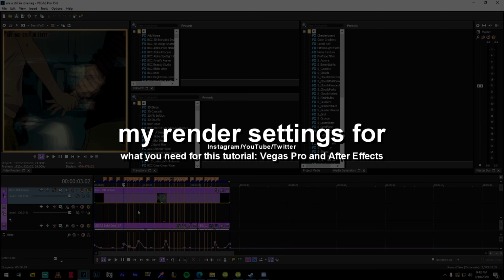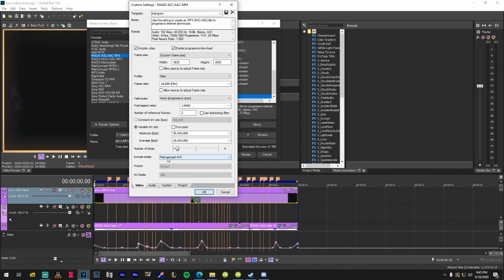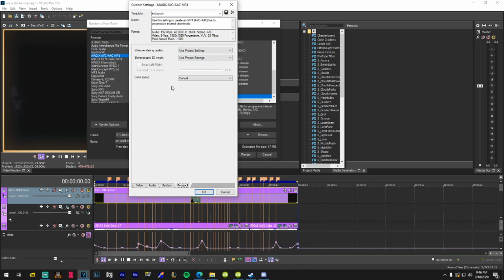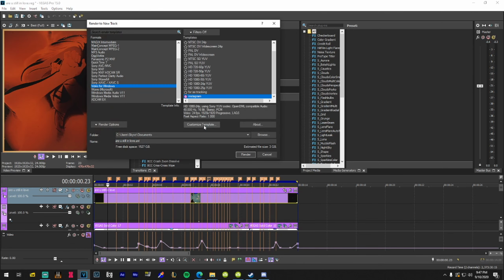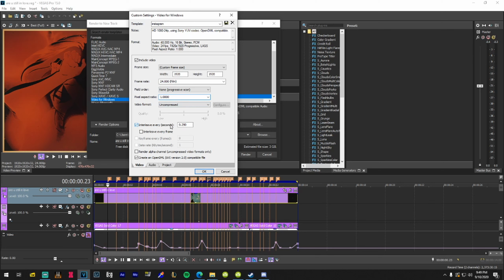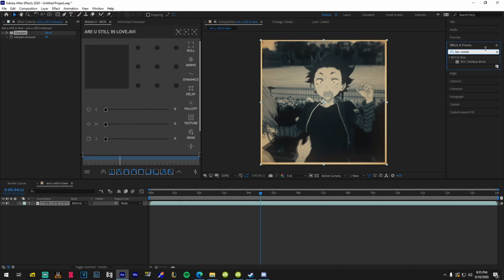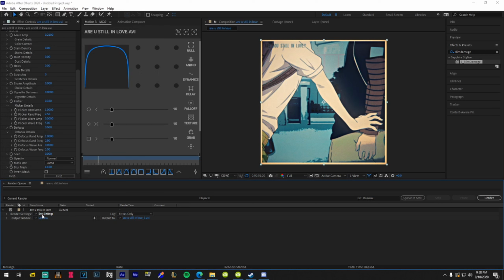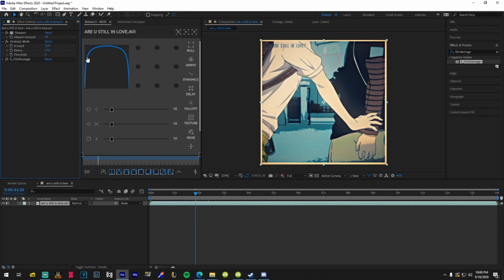the render settings I use (MAGIX Vegas & After Effects)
These are the settings I typically use to post to these three platforms, remember Twitter does not accept .avi format, so you must use .mp4!
My Editing Team: @9mm
Vegas Render Settings: 0:08 - 3:56
After Effects: 3:57 - 6:45